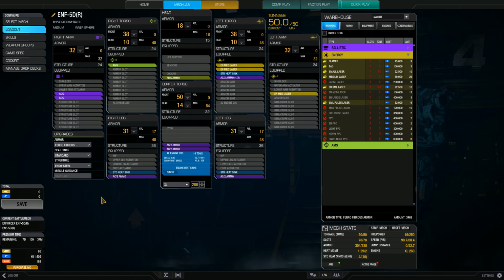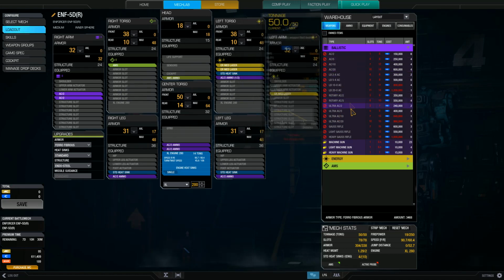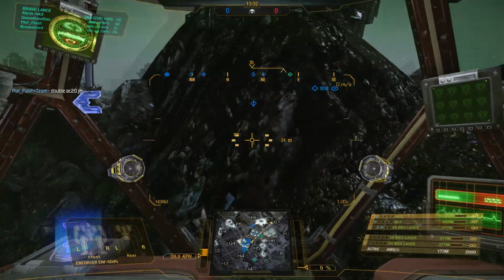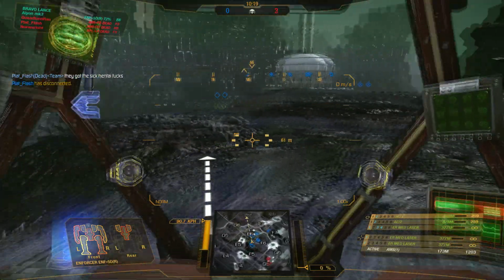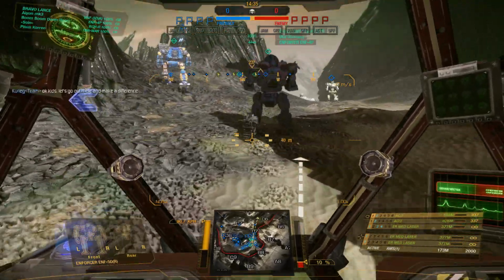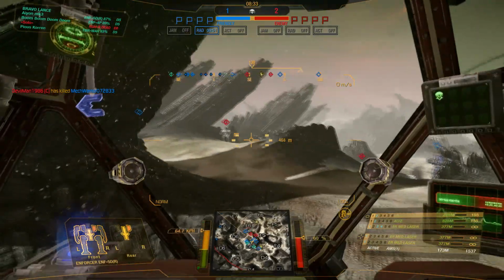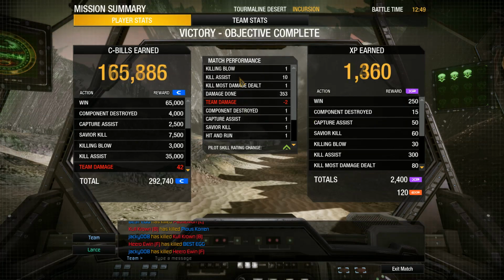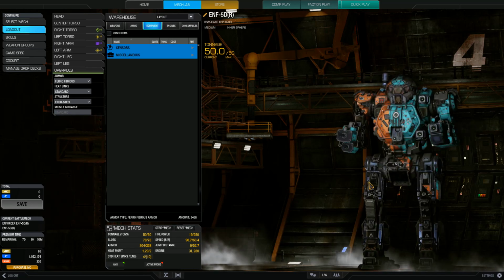MWO / ENF-5D(R) ~ Rugged, Reliable Enforcer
Starting on a new project to outfit my hero mechs with loadouts I want to keep, we start with my resistance pattern Enforcer. In the end it gets a solid, if basic, weapons payload that actually effective and flexible.